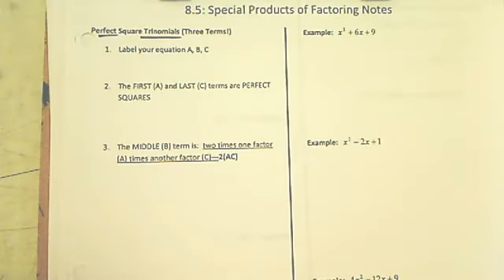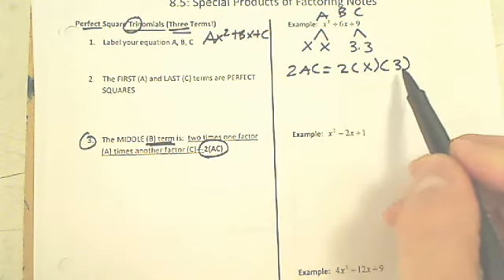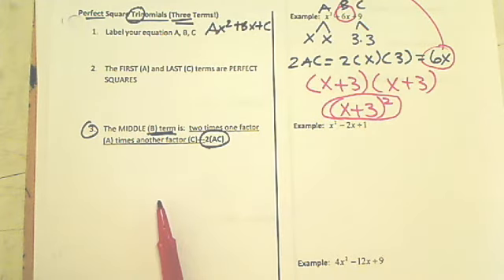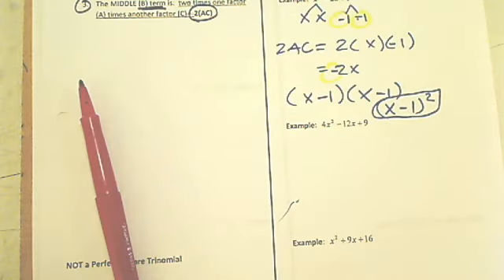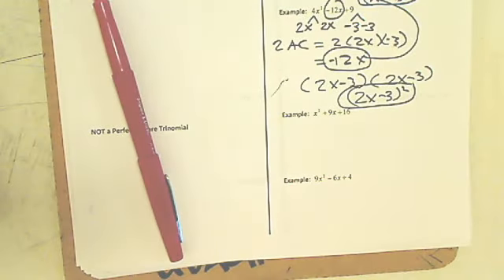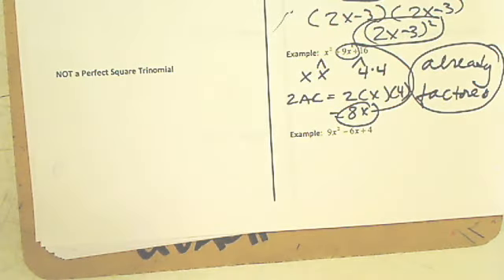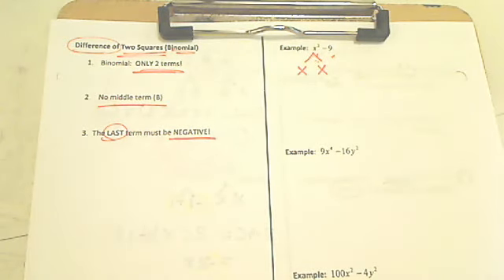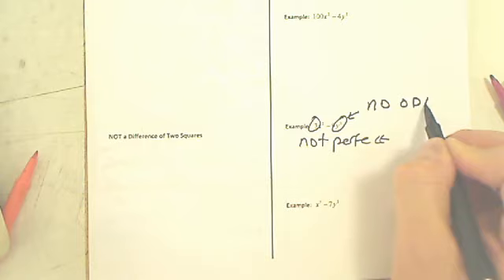Algebra 1 (Section 8.5, Special Products, day 1)